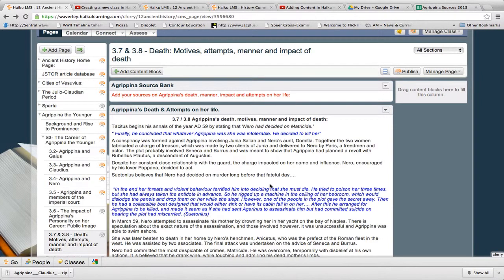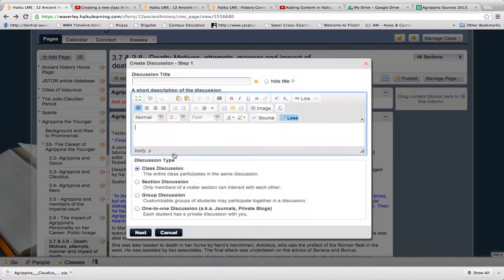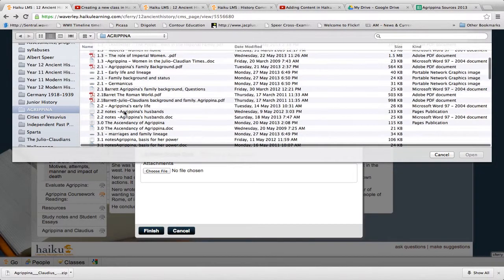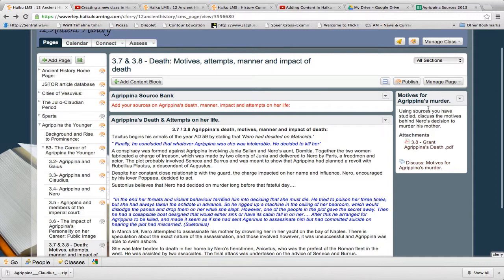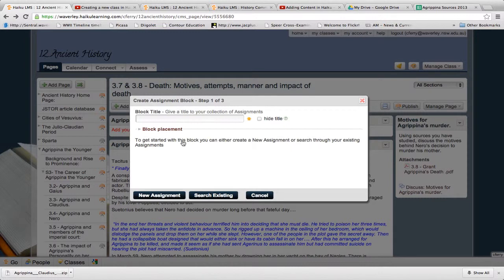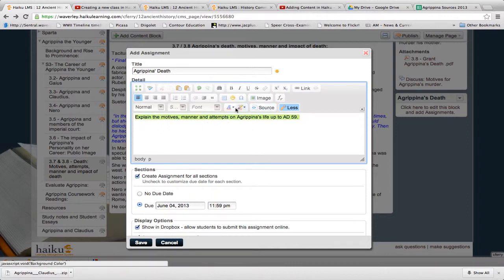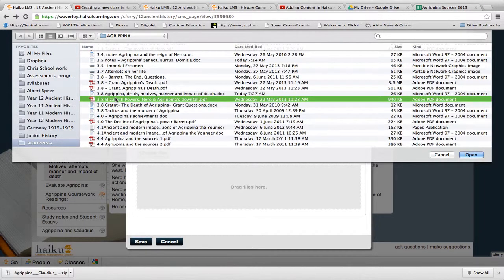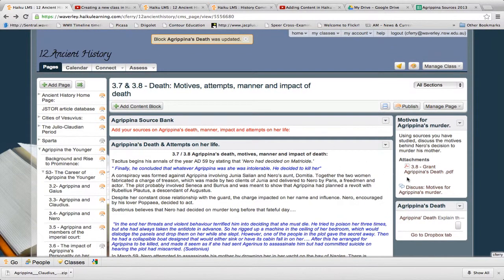Discussions and Assignment in Haiku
Creating Discussions and Assignments in Haiku